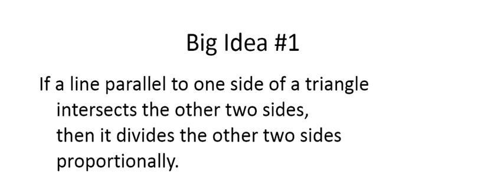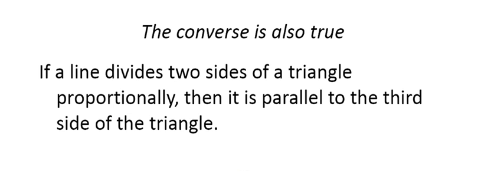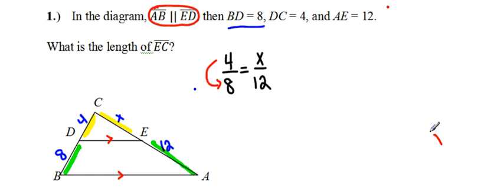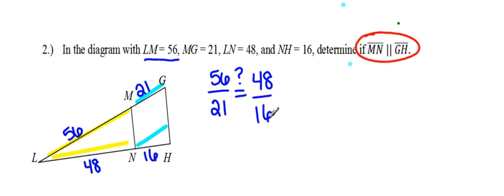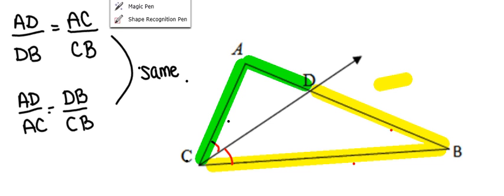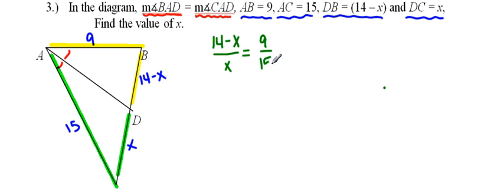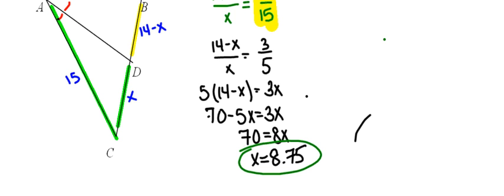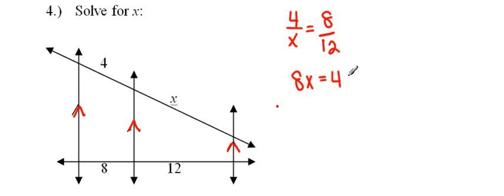Proportionality Theorems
Description